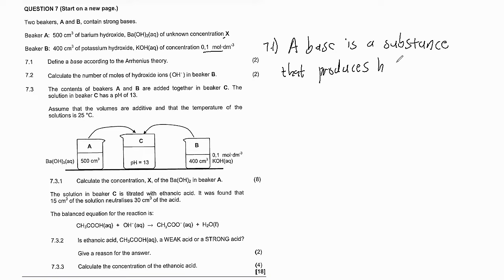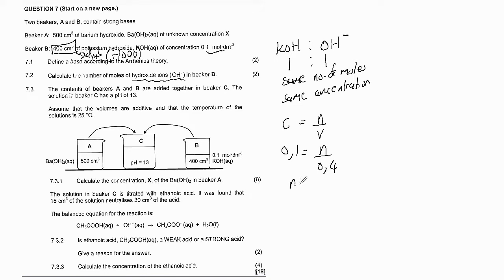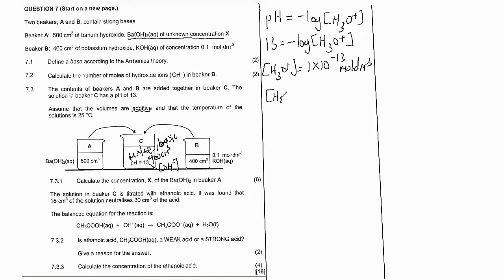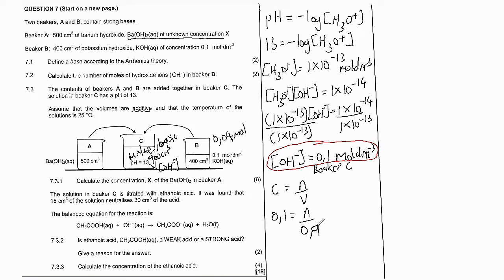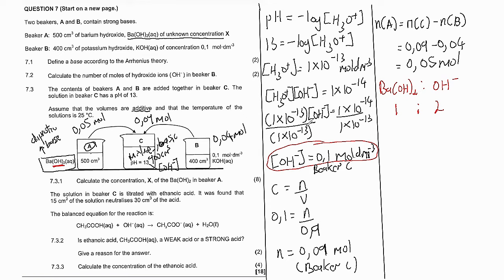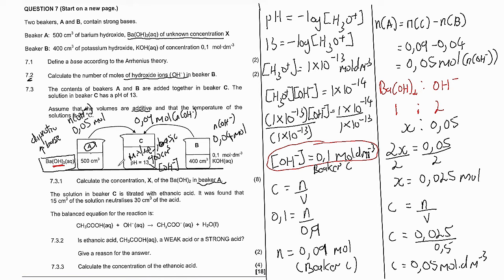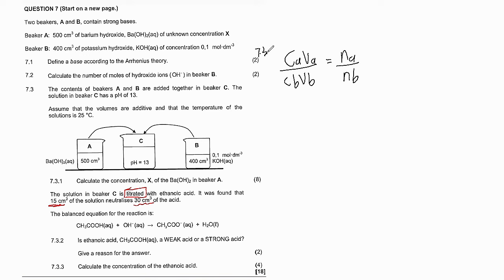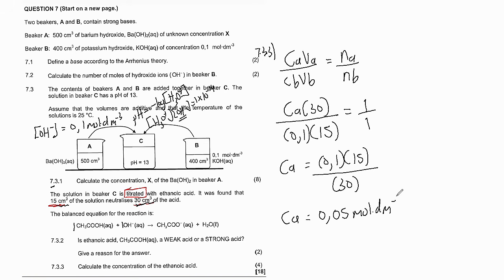ACIDS & BASES EP 02 | TITRATION CALCULATIONS | GRADE 12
A base is a substance that produces hydroxide ions in water